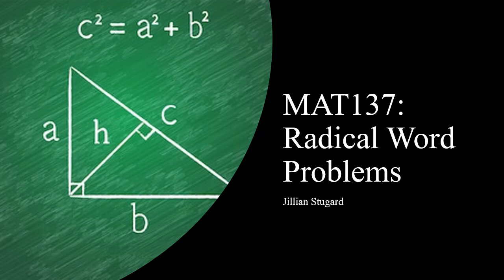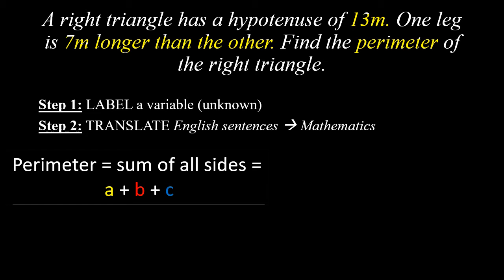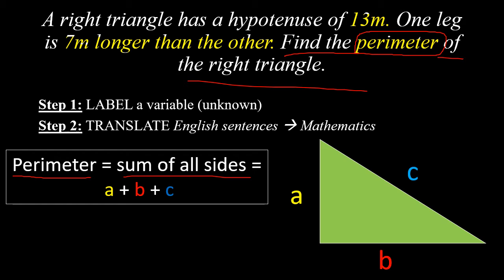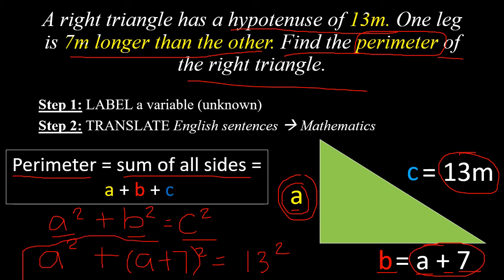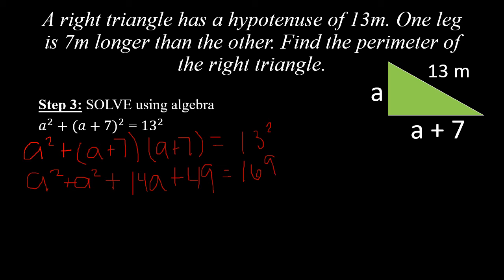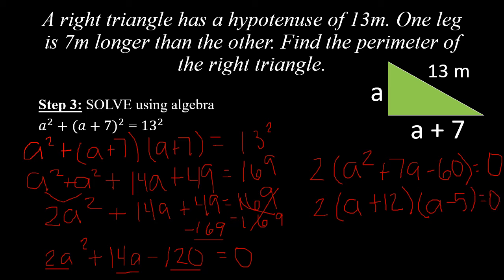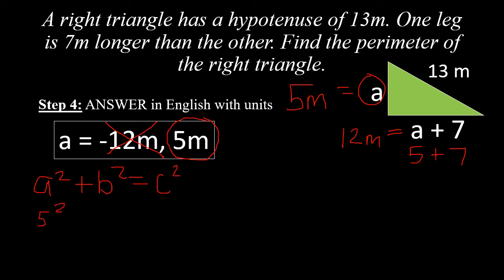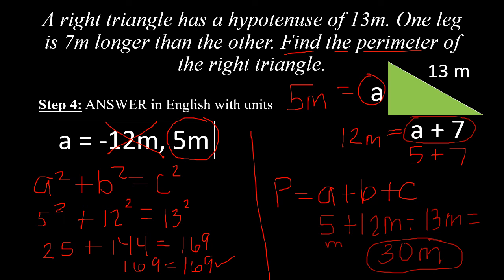MAT137: Radical Word Problems (Using the Pythagorean Theorem)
This video walks you through our 4 step map used to solve word problems. In this chapter on radicals, we will be looking at only one type of word problem that involves using the Pythagorean Theorem to solve.